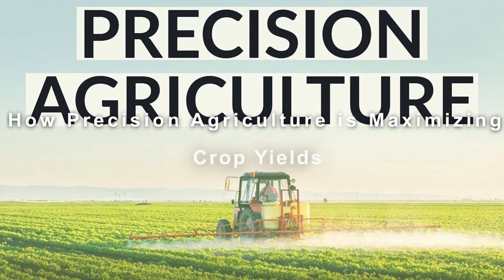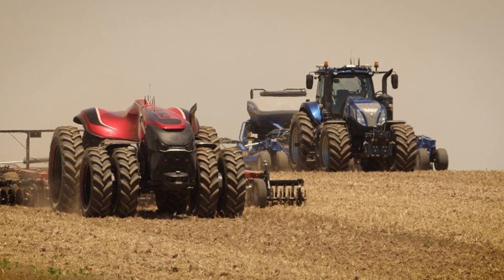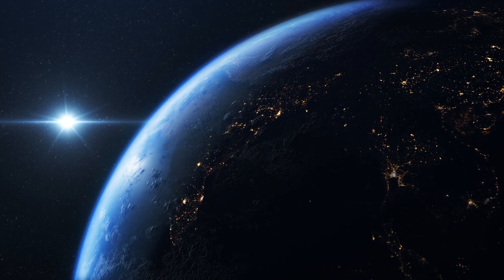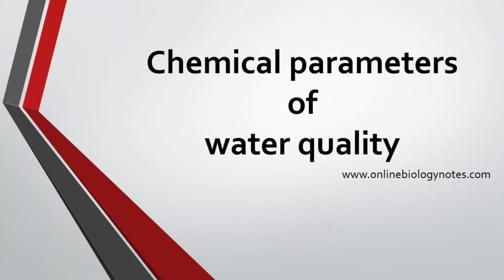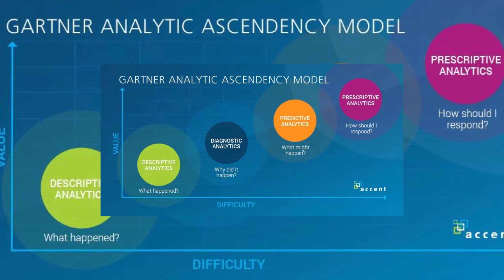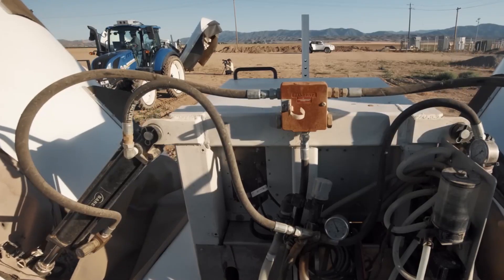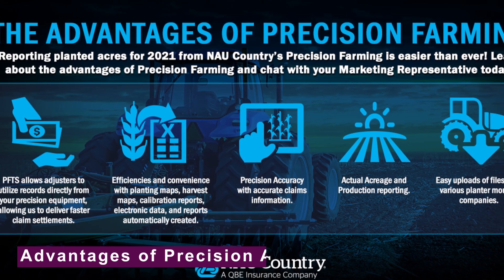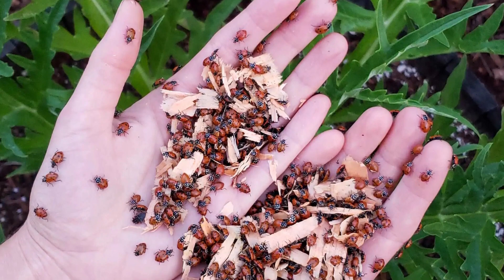Maximizing Crop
The video discusses how precision agriculture is maximizing crop yields. Precision agriculture has been around since the 1950s and 1960s when the first GPS satellites were launched. It became more widely adopted in the 1980s and 1990s due to the development of more affordable and user-friendly GPS receivers and mapping software. Precision agriculture has continued to evolve and expand with the introduction of new technologies such as sensors, drones, and autonomous vehicles.

Precision agriculture is being used by farmers worldwide to improve the efficiency, productivity, and sustainability of their operations. The world is on the edge of the third modern farming revolution, and precision farming is an important part of it. Precision agriculture differs from traditional cultivation in that it targets the intrinsic differences in farmland and optimizes input by variable rate application.

To implement variable rate application, detailed spatial data must be collected using GPS and remote sensing. Precision farming tools used include precision irrigation systems, yield mapping and monitoring tools, and information management systems using advanced descriptive, predictive, and prescriptive analytics engines.

Precision agriculture helps farmers live a debt-free life as production costs and losses are reduced, and overall environmental impact is also minimized. By using Precision AG technologies and practices, farmers can target their inputs to specific areas of the field that need them the most, save on inputs, and increase crop yield and quality. Additionally, Precision AG Technologies can help farmers monitor and manage their crops more effectively, allowing them to respond to potential problems such as pests or diseases more quickly and effectively.